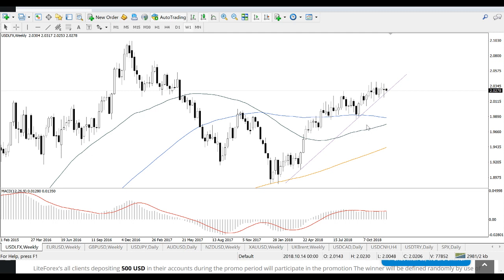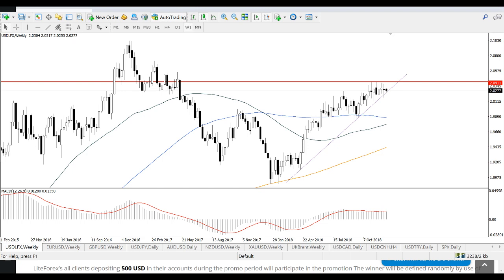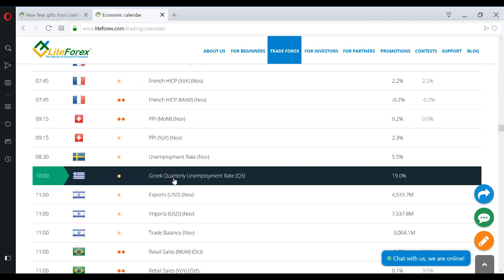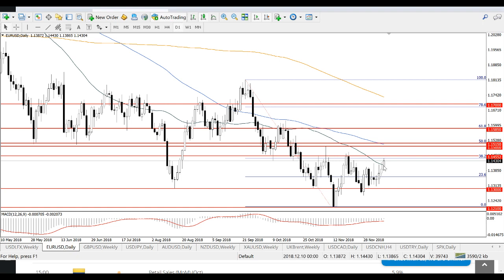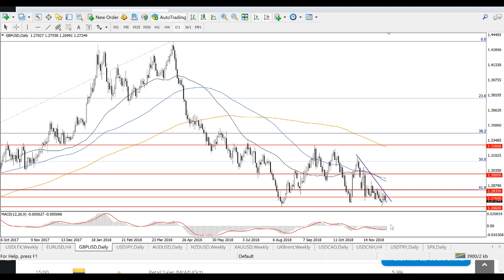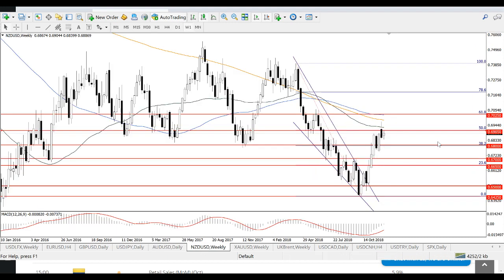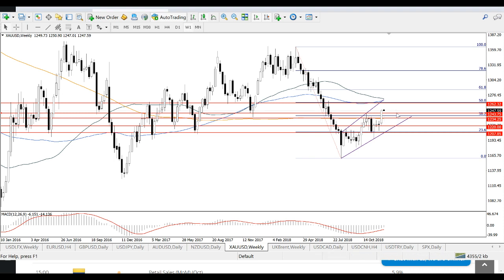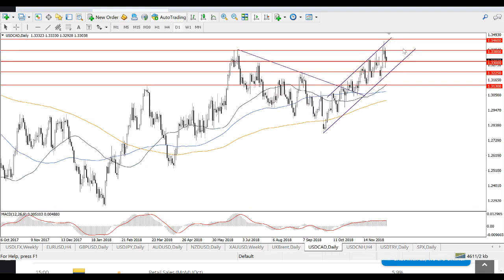Weekly forex trading review EURUSD, GBPUSD, USDJPY, gold and oil. December 10, 2018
✔ 📱 Win iPhone Xs, Apple iPad Pro 11" Wi-Fi 256GB, 💻 MacBook Pro 13" 2018 256GB and other prizes 💵 💸 with LiteForex

Get to know the most exciting trading opportunities of this week!

Find out how to make money on the UK parliament’s Brexit vote and the ECB meeting. The video offers the fundamental and technical analysis for EUR/USD, GBP/USD, USD/JPY, AUD/USD, USD/CAD, and oil.

Risk Warning: Trading on financial markets carries risks